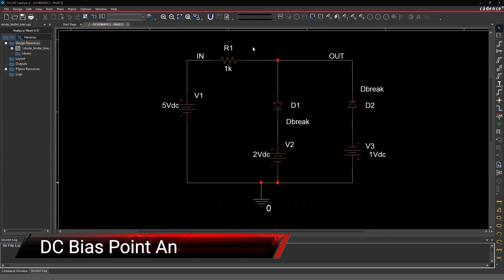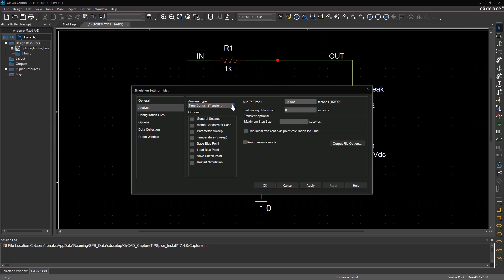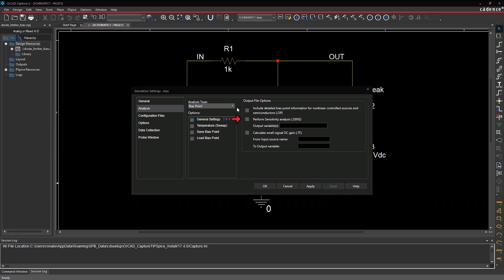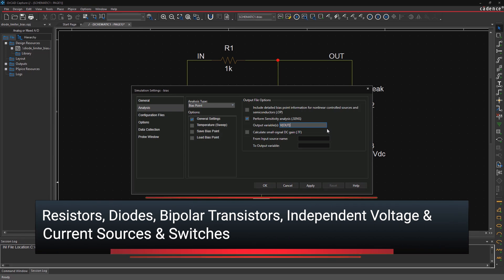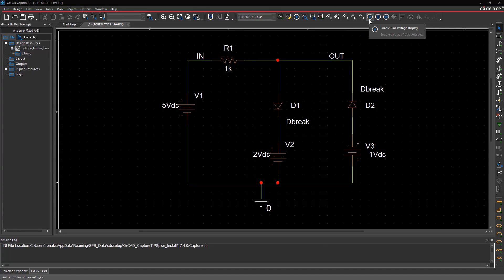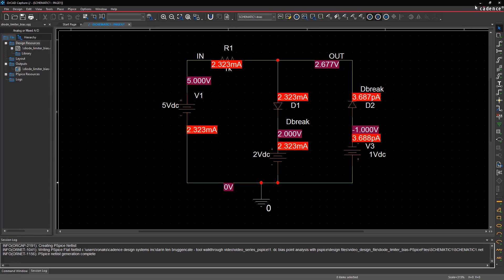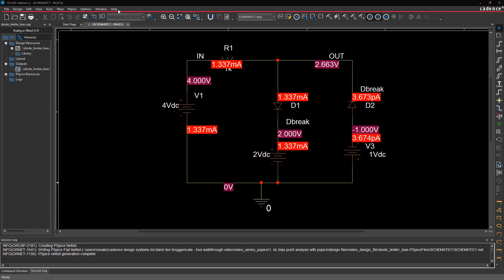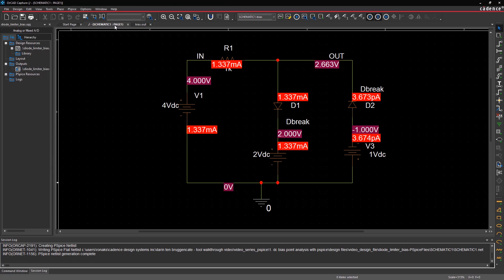DC Bias Point Analysis with PSpice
Bias point is the steady state DC voltage at nodes or current through the devices in the circuit. In this video, learn how to perform bias point analysis of a diode limiter circuit using PSpice.